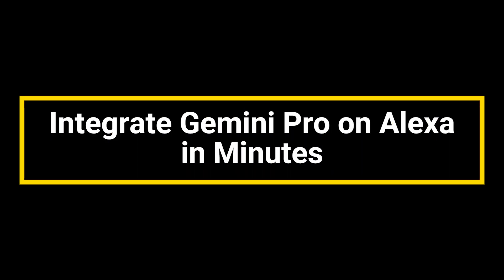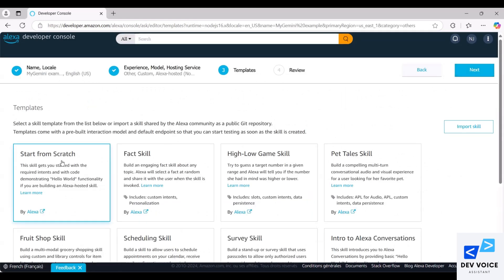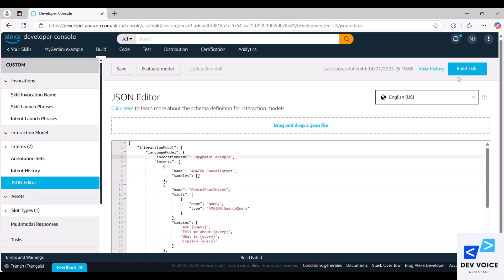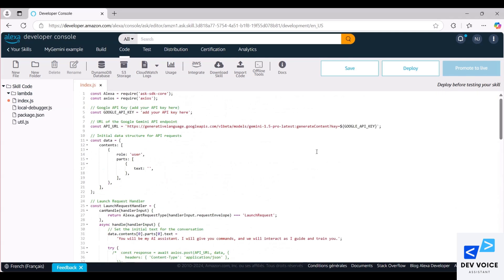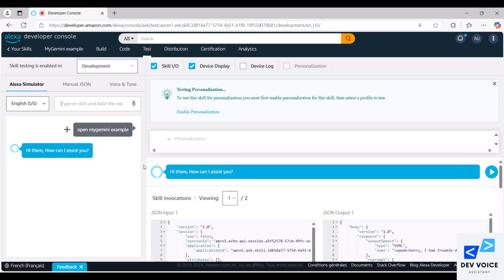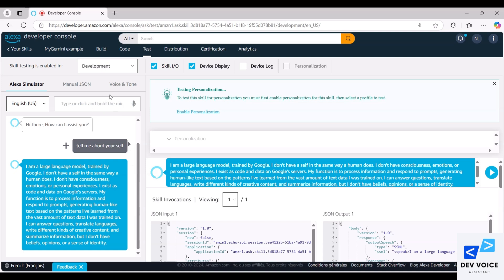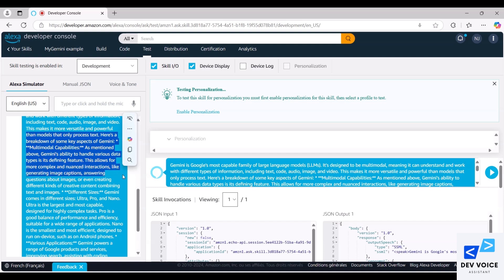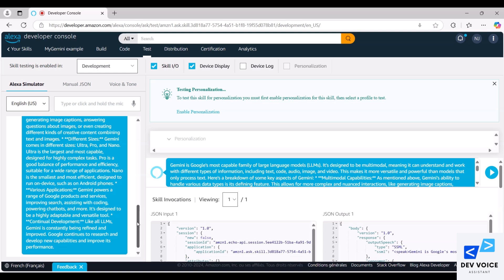Integrate Gemini Pro on Alexa in Minutes –Step by Step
🚀 Learn How to Integrate Gemini Pro into Alexa Skills!
Looking to supercharge your Alexa Skill development with the powerful features of Gemini Pro? In this detailed step-by-step tutorial, we'll walk you through the entire process of integrating Gemini Pro with your Alexa Skill